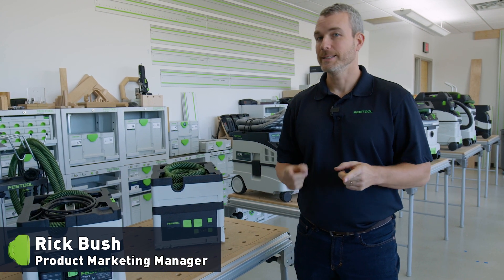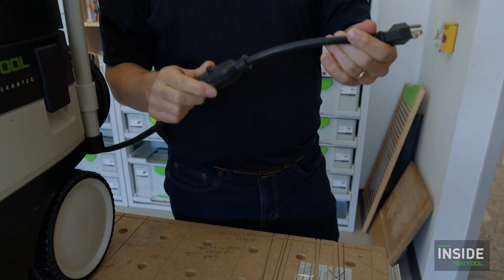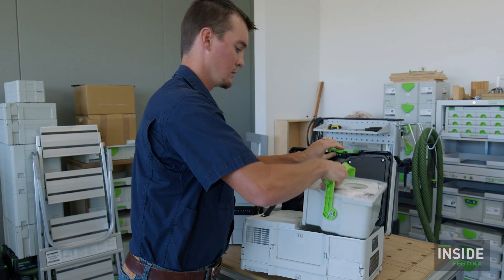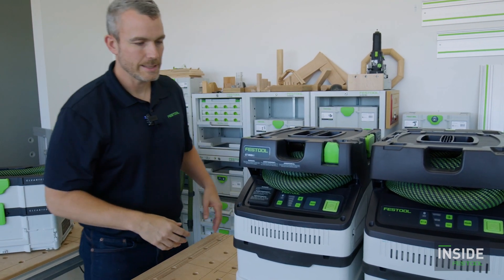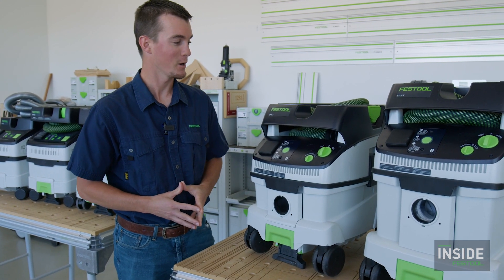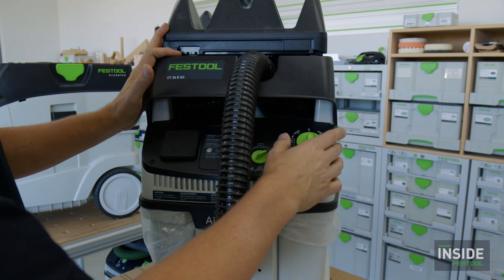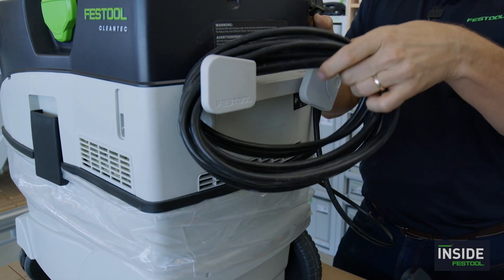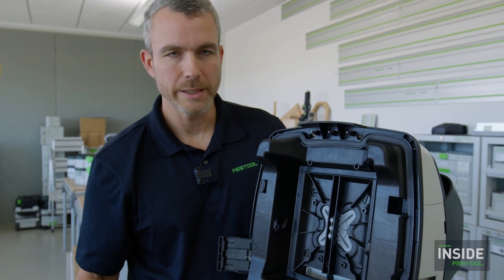Episode Seven: Inside Dust Extraction - Part 1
In this episode on Inside Festool, we take a look at one of the most important parts of the Festool System, dust extraction. A lot goes into making our dust extractors the best we possibly can, so make sure to follow up with part 2!